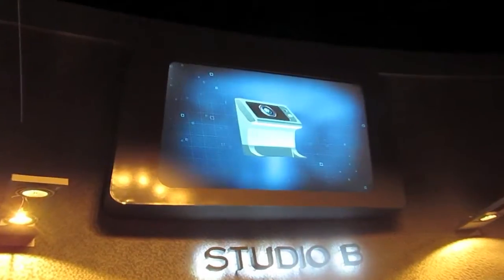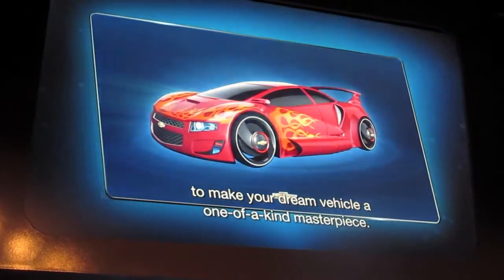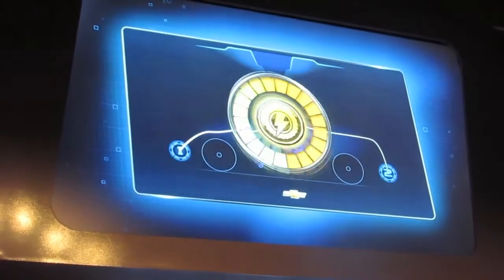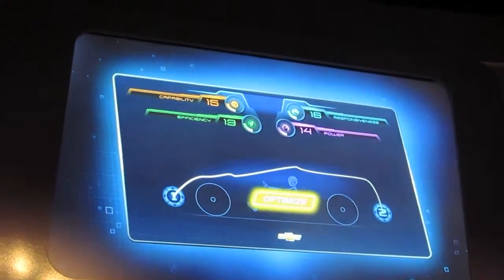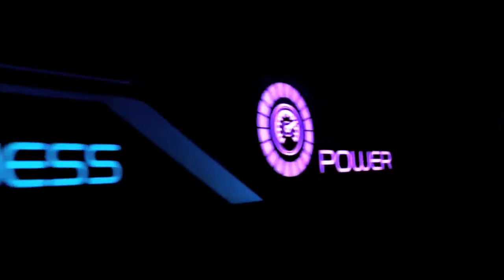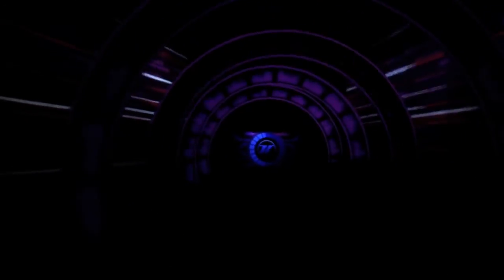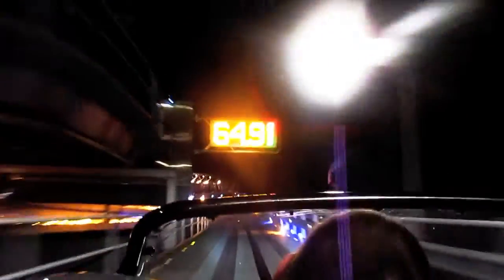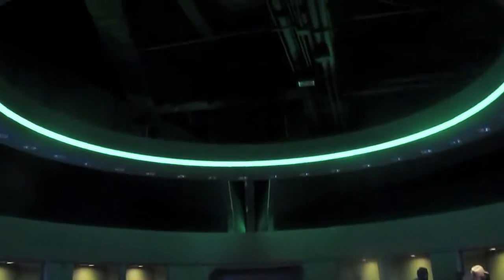NEW TEST TRACK 2.0 POV at Epcot Walt Disney World | BrandonBlogs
This is an front seat POV of Test Track 2.0 located at Epcot in Walt Disney World, this video features a Post show, a pre show, a queue and a full on ride POV in High definition.

This video takes you on a complete walk through the updated Test Track queue, on the ride, and around the post-show areas. Included is the interactive queue Chevrolet Design Center in which guests virtually create their own custom car designs based on a variety of attributes, then take that design with them on the ride to see how it scores. The post-show area was not 100% finished when this video was recorded (12/1/12) so the photo area and driving game were not yet available, but the Chevy showroom is seen along with the gift shop. The ride portion features binaural audio, so wear headphones for the best viewing experience.Test Track 2.0 (Tron) Nightvision POV at Disney's Epcot!
Take a spin on the All-New Test Track 2.0 at Disney's Epcot! Design a virtual concept vehicle and then go for a high-octane spin at this attraction that's thrilling and creative.

About BrandonBlogs

Welcome to the Official BrandonBlogs YouTube Channel. We bring the Theme Parks and other sights of Orlando, Florida right to you! We also travel across the world to provide our viewers with content from our favorite Theme Parks & Attractions!

Some of the many theme parks that we visit regularly include the Walt Disney World Parks, Universal Orlando Resort Parks, Sea World Orlando, Busch Gardens Tampa, Busch Gardens Williamsburg, Disneyland, Disney California Adventure and many more!